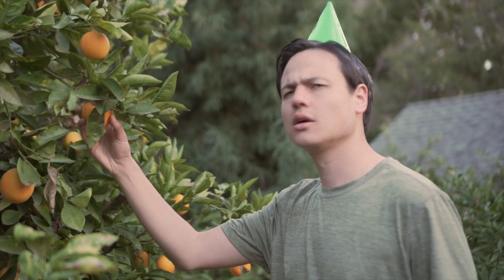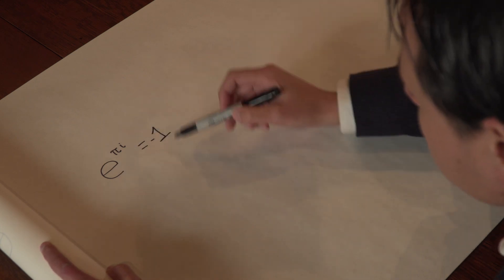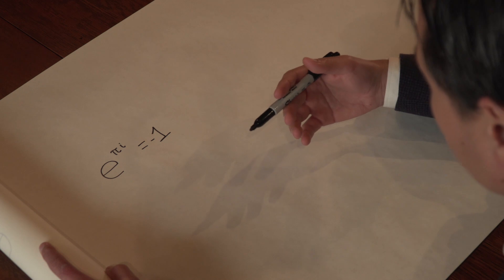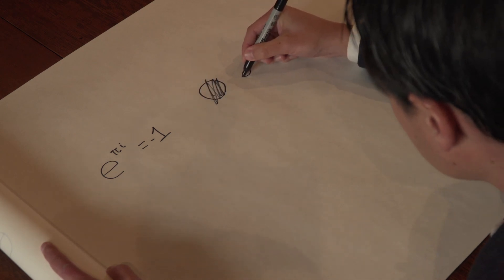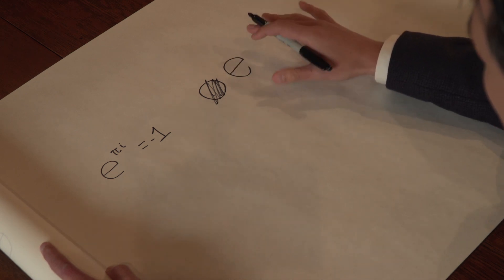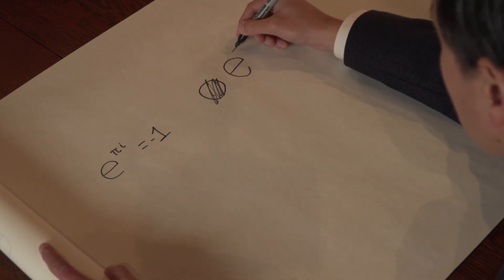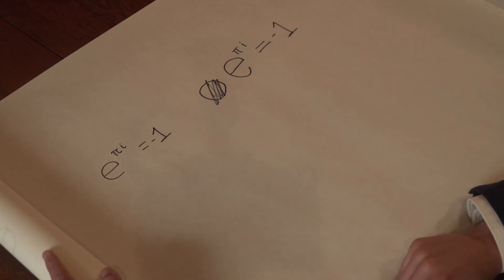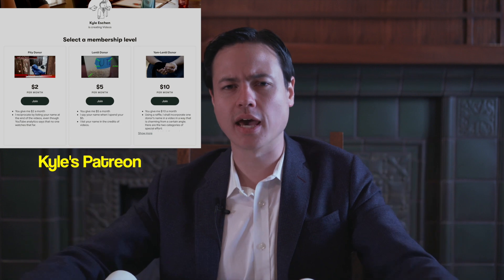Euler's Identity - The Most Arousing Equation in Mathematics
An ignoramus explains the most beautiful equation in all of mathematics, draining all beauty in the process.